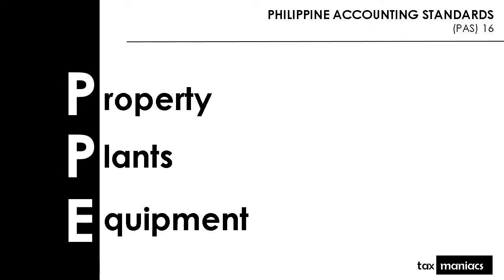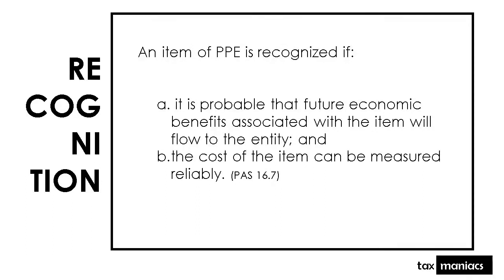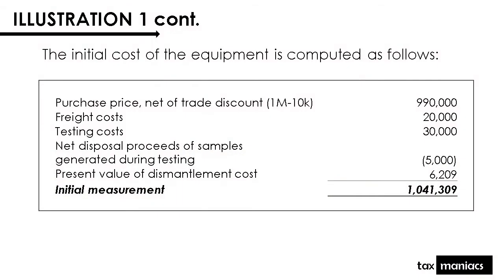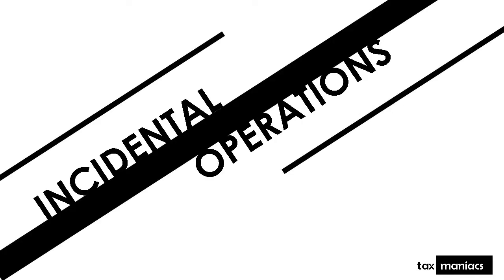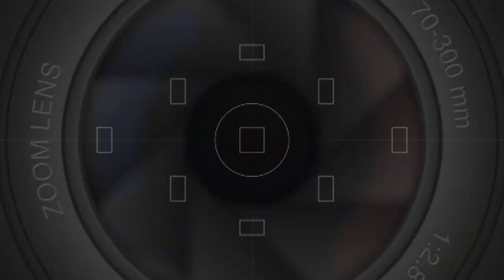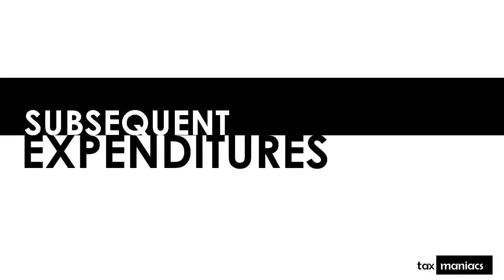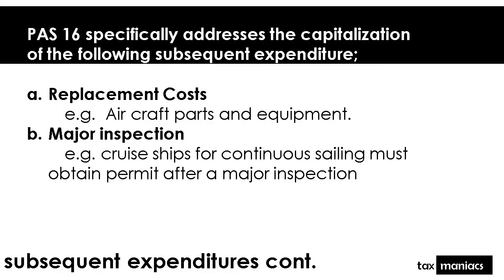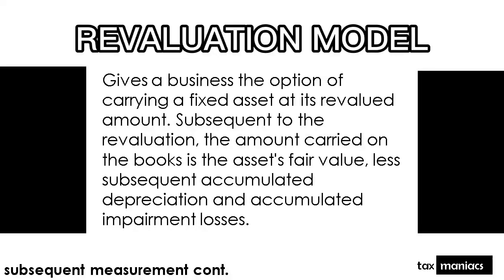PAS 16 - Property, Plants and Equipment (Part 1)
PHILIPPINE ACCOUNTING STANDARDS 16
Property, Plants and Equipment

A group presentation in fulfilment of the requirements for the course, Conceptual Framework and Accounting Standards (CFAS)

taxmaniacs (BSA-1B)

Cacalda, Maynard
Capili, Reynante
Lopez, Mark Anthony
Valeriano, Zeah